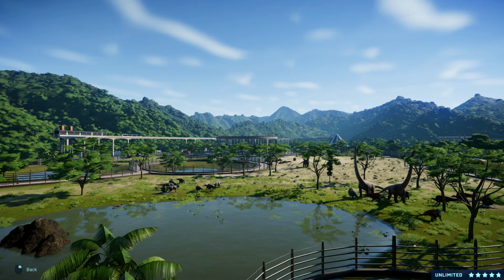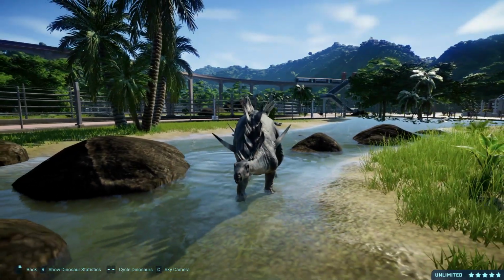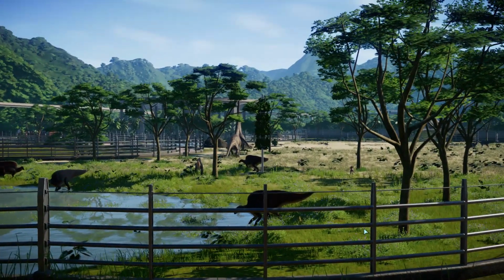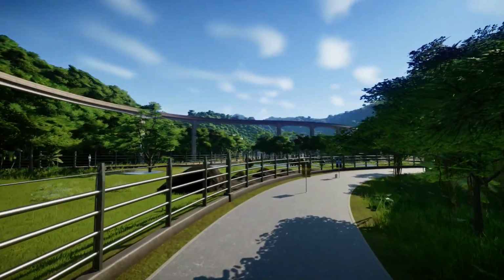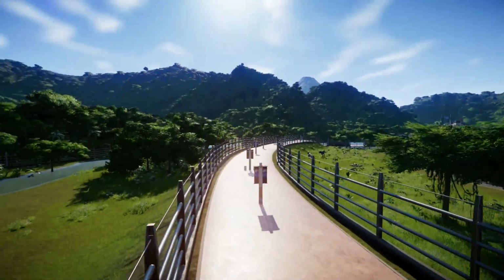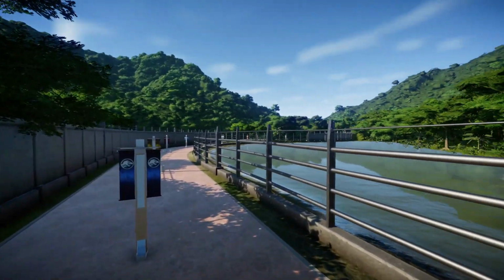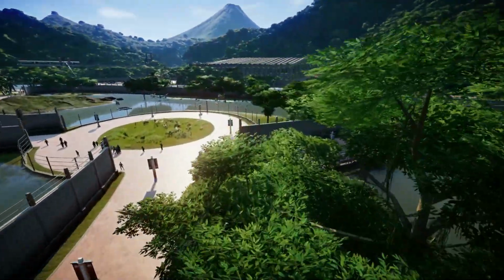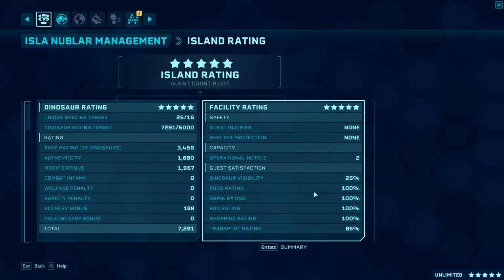A Jurassic World Evolution ZOO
A real ZOO in JWE. In honor of Planet Zoo's beta version releasing today, I'm showing my Jurassic World Evolution zoo, based on a real life zoo.